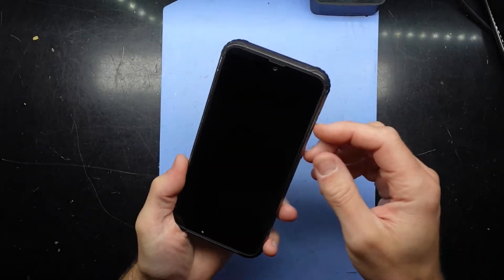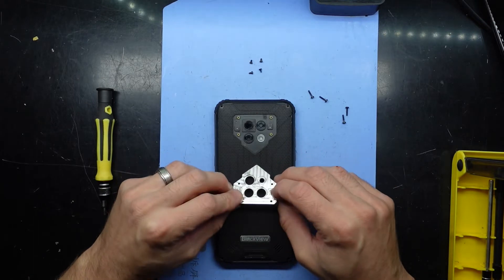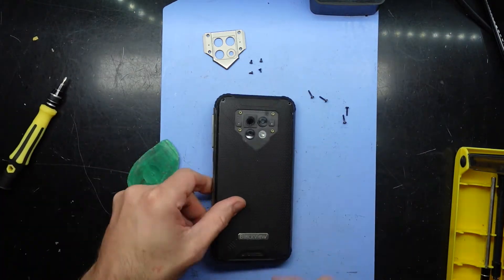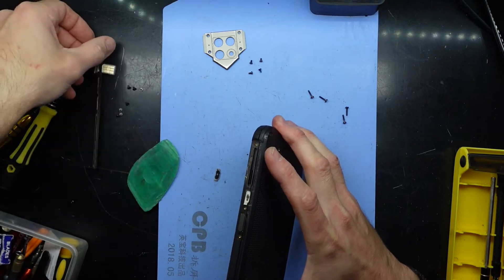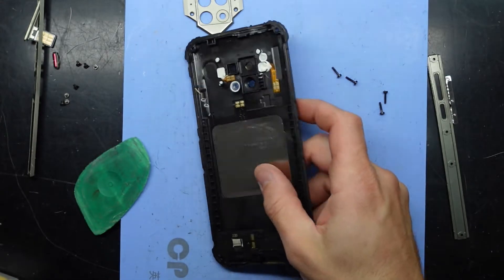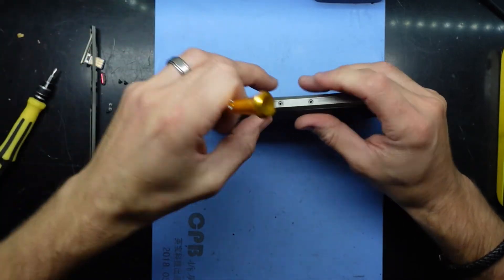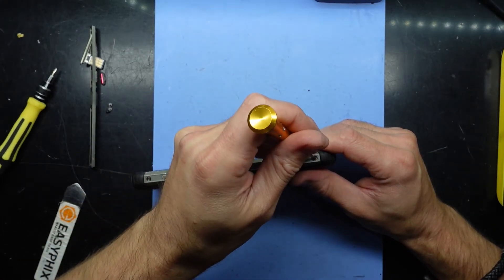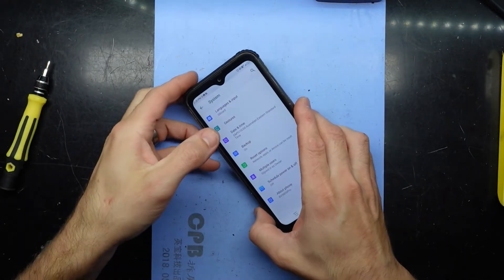Blackview BV9800 Pro Teardown and Loud speaker replacement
In this video im opening up a Blackview BV9800 Pro

this is to repair / clean the loud speakers